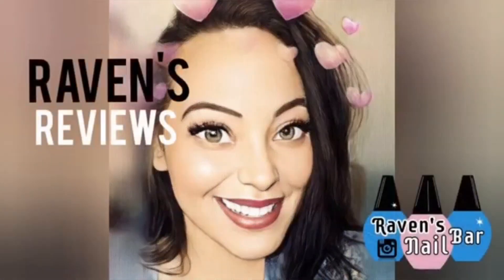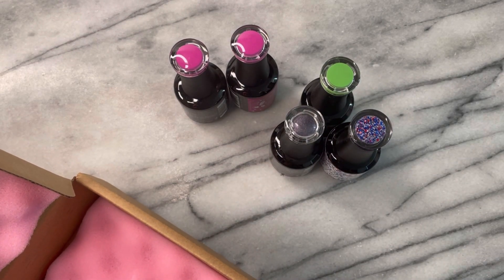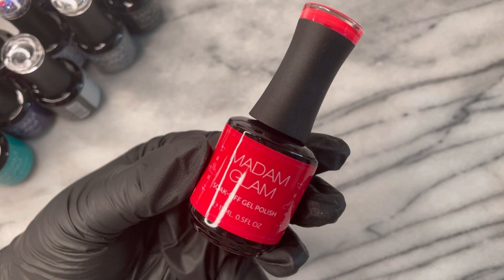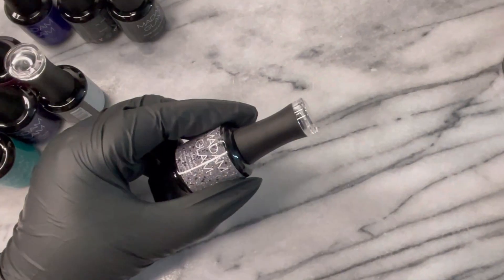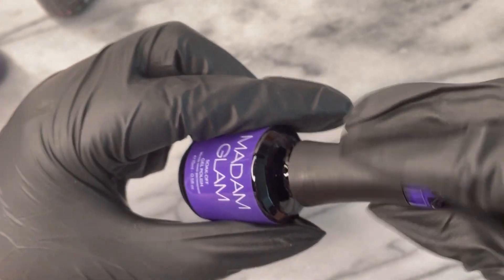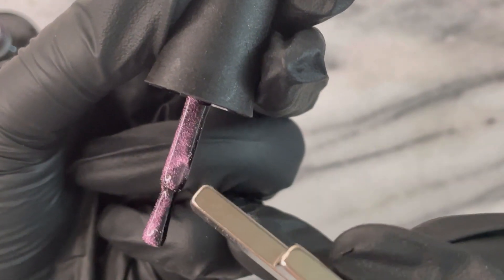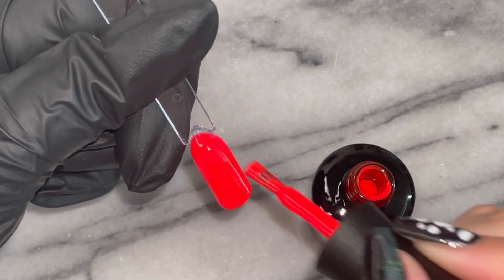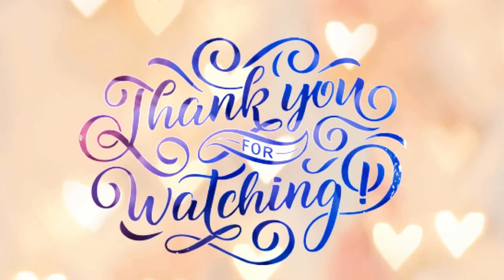WHAT DOES FOUR MONTHS OF MADAM GLAM CREDITS LOOK LIKE? VIP MEMBERSHIP HAUL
I saved up four months of Madam Glam credits and you won’t believe all the goodies I got. Get yourself some snacks and a nice hot/cold drink and let’s get into all the magic 😍 ￼try Madam Glam’s VIP membership today!

Charmed Sisters 🪄￼

Madam Glam Goodies ✨